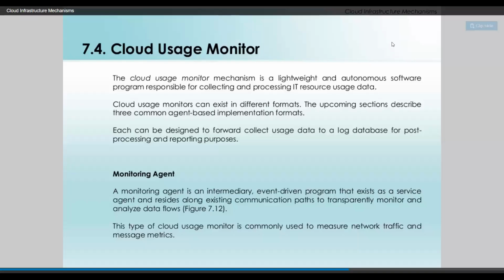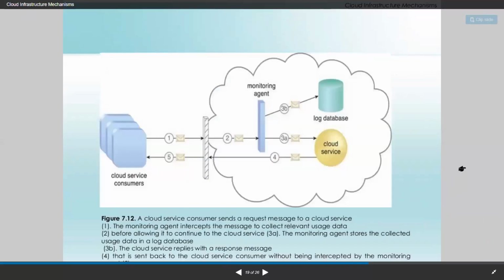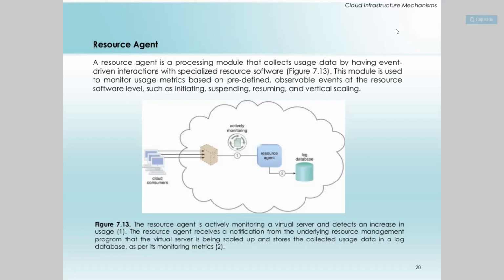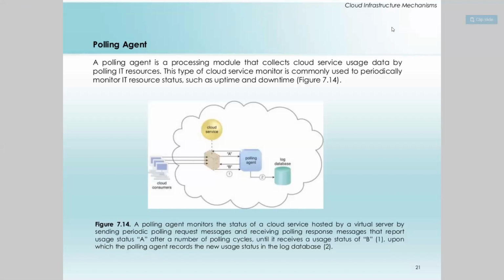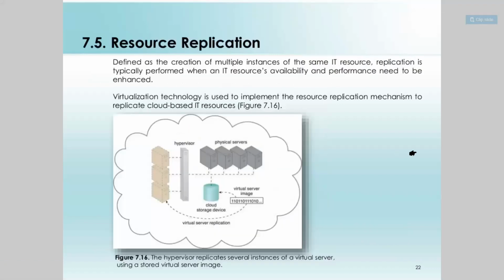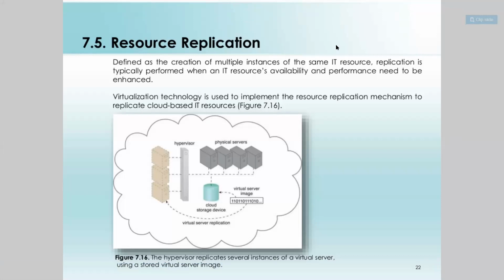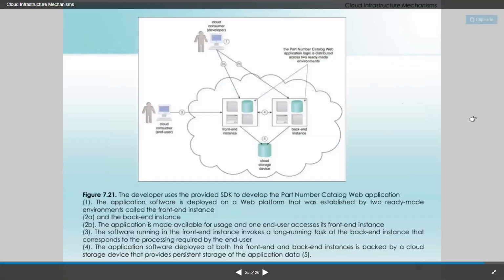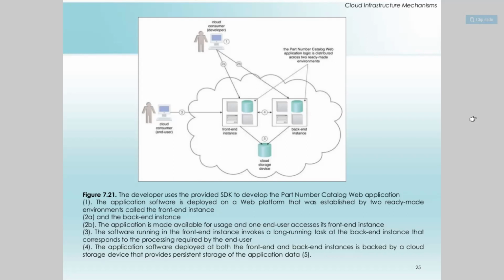Cloud usage monitor, Resource replication, Ready-made environment